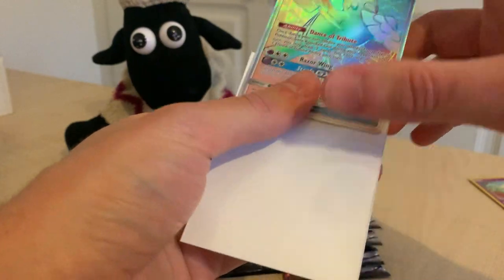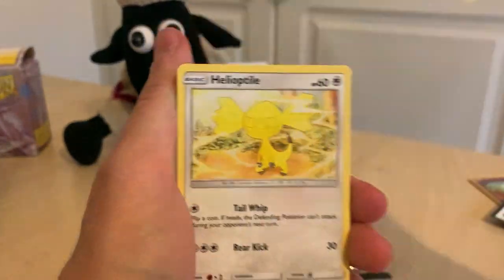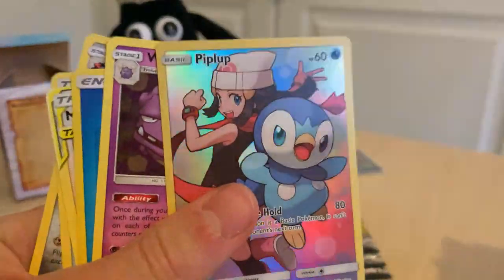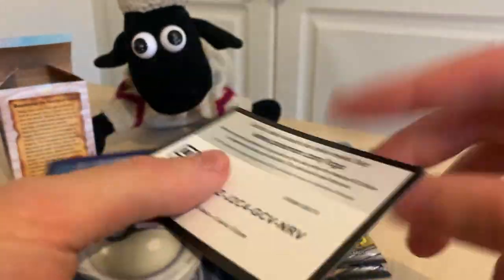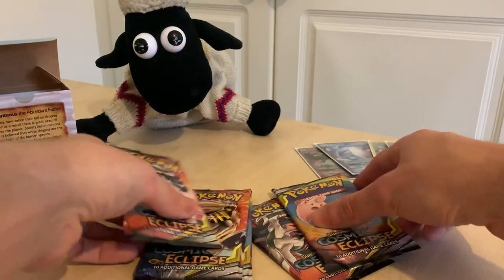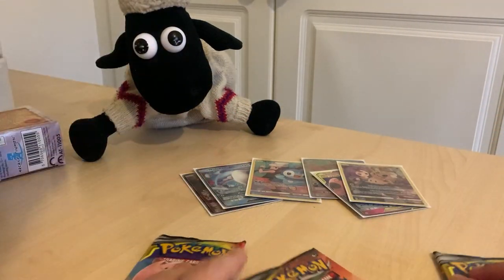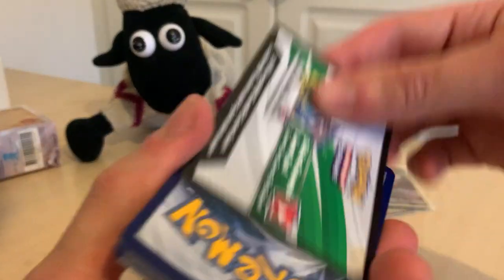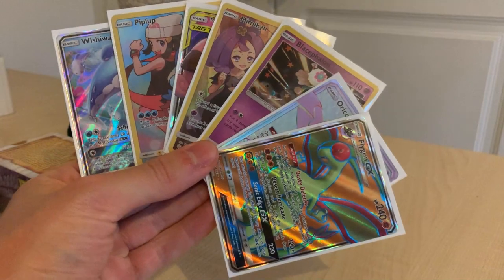RAINBOW RARE & FULL ART! Opening 12 Pokemon Cosmic Eclipse Booster Packs! Nostalgia Trip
Let me know if you want to see more of these videos in the future! I recently found my old binder full of Pokemon cards from when I use to collect them and I thought I would relive the nostalgia of opening up some newer pokemon cards! I chose cosmic eclipse because the set contains cards from Diamond & Pearl and 1st gen which is what I grew up with! Managed to get some sweet pulls so happy with the outcome. I use to watch loads of people back in the day opening up cards on Youtube and still do now and then.